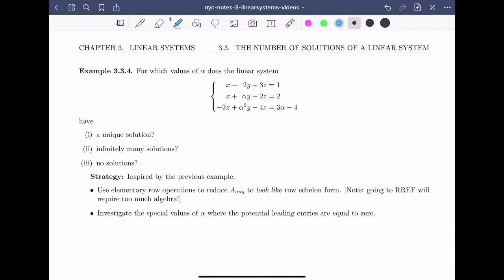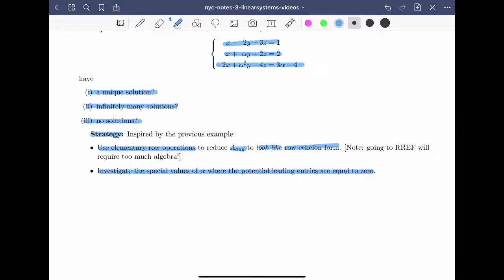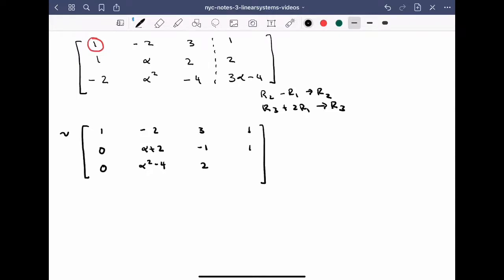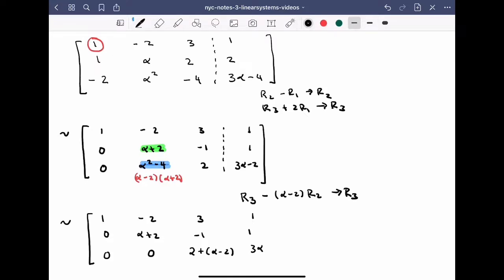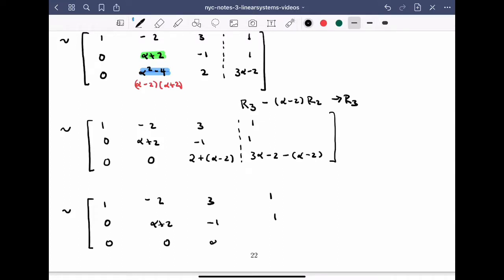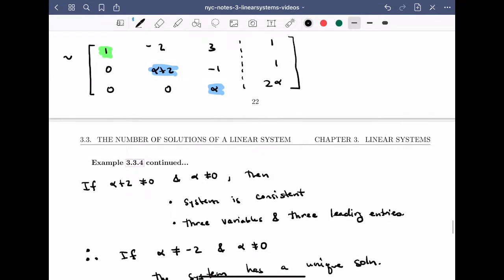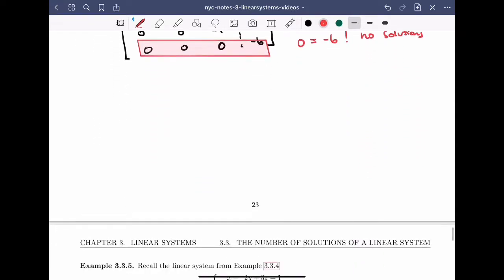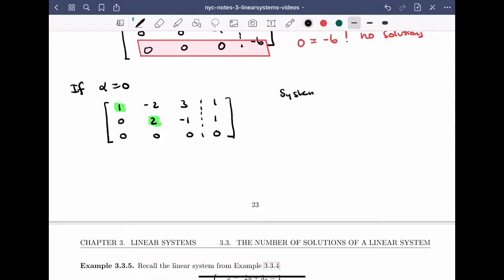Linear Algebra 3.3 - The Number of Solutions of a Linear System (5 of 6)